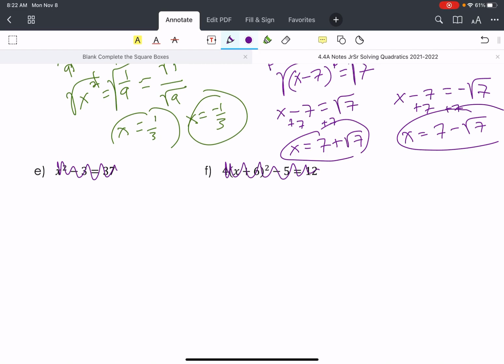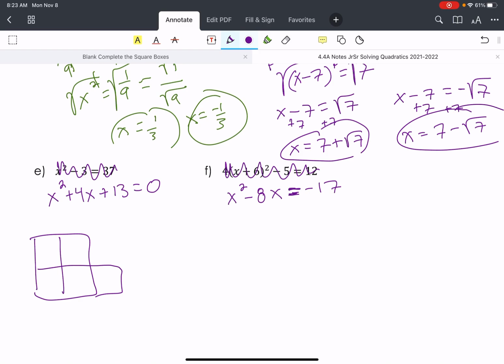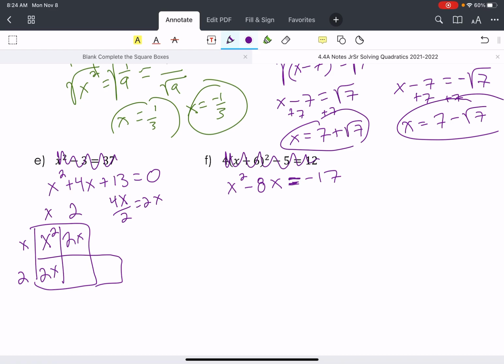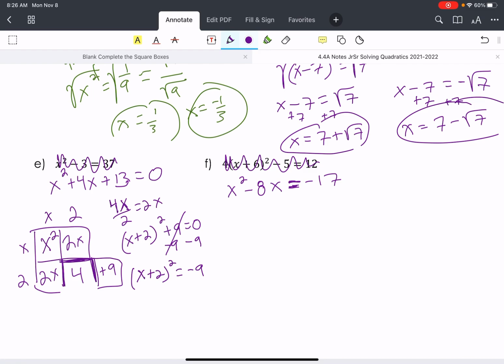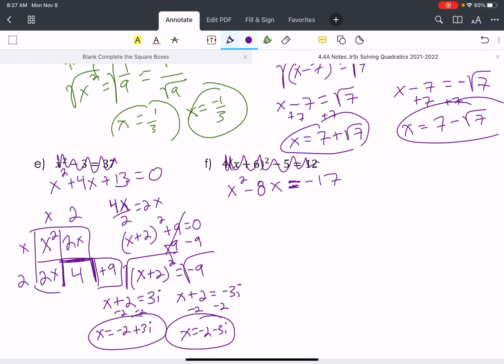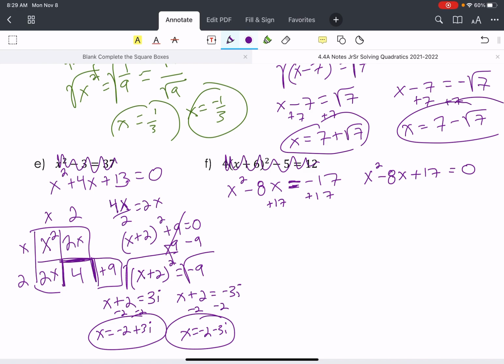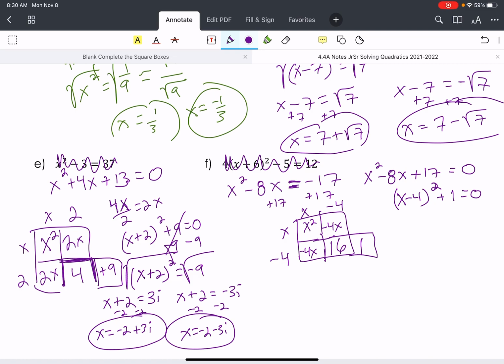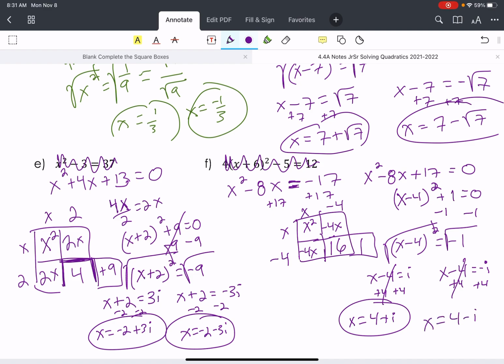4.4a part 3